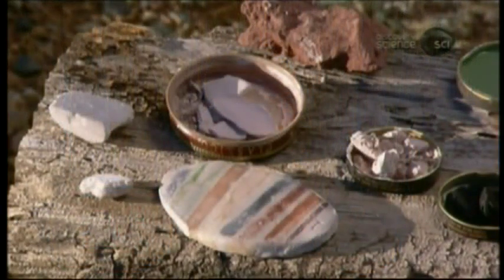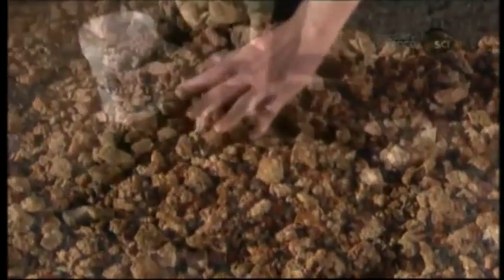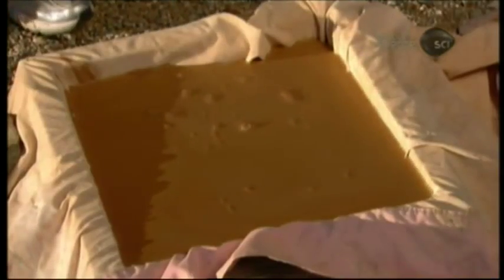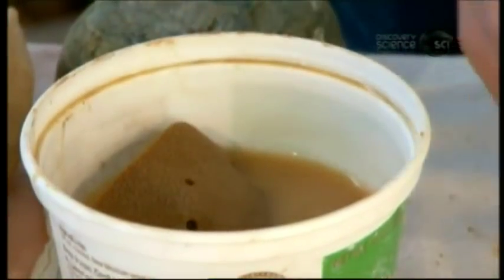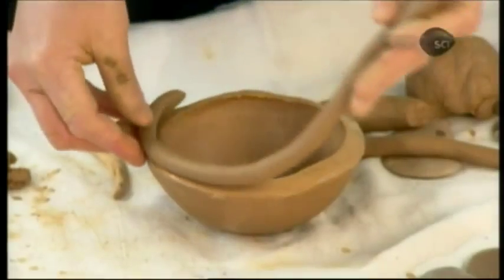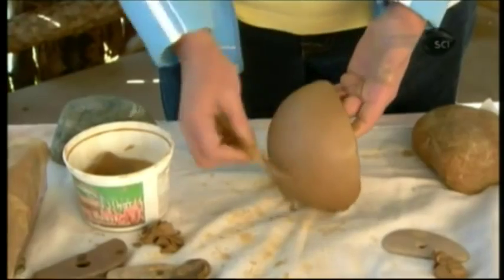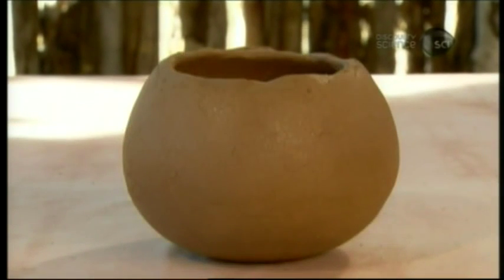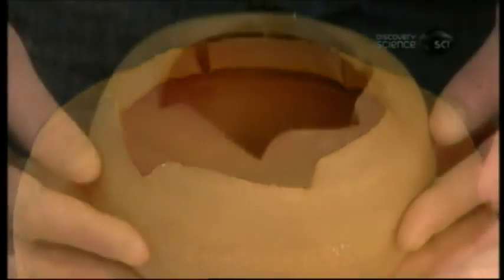How It s Made Fire Baked Pottery